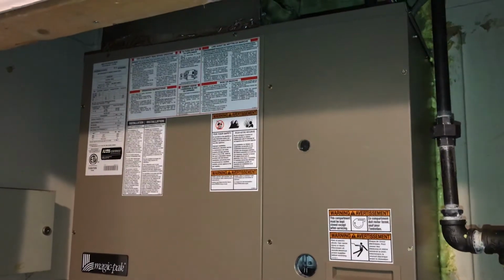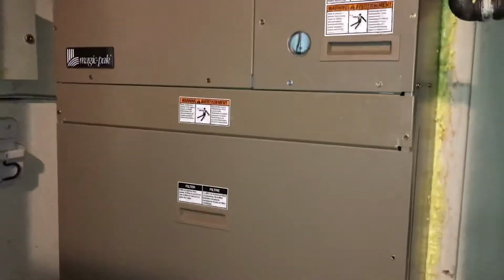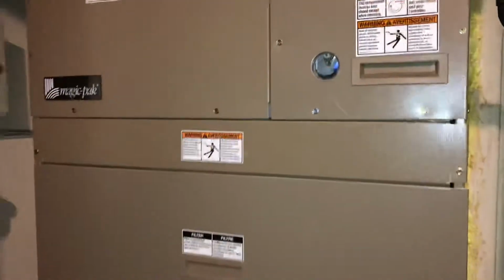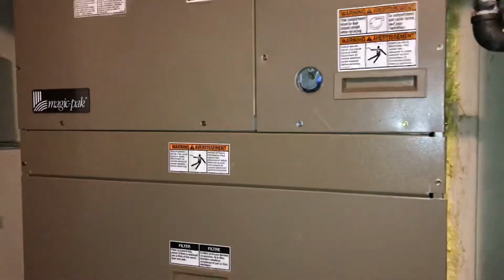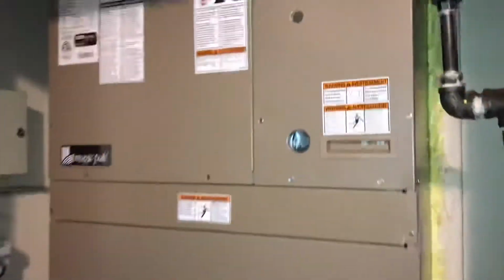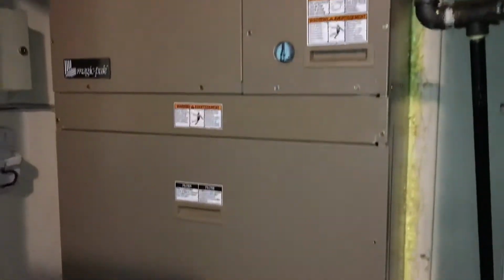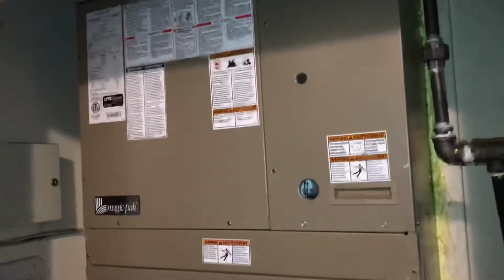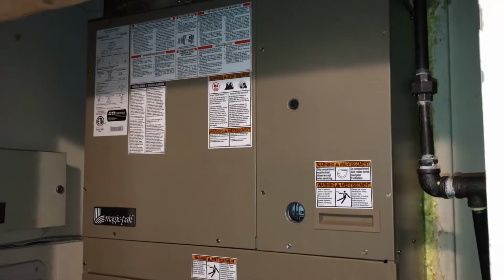Magic Pak Furnace & Air Conditioning Installation Chicago 60640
We had a call for a furnace repair and found the unit locked out on a high limit. Bypassed control and found flames rolling out due to holes in the heat exchanger. The air conditioning coil was 50% cloggged. Replaced unit. This video summarized the new Magic Pak furnace installation and some other details.